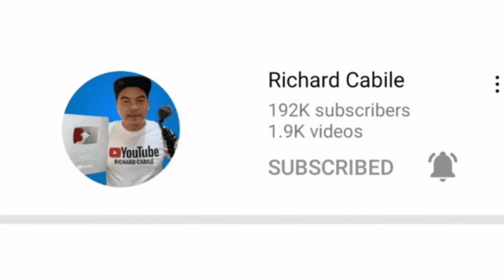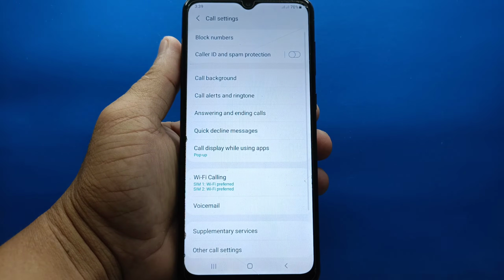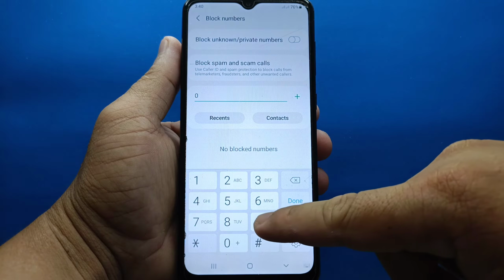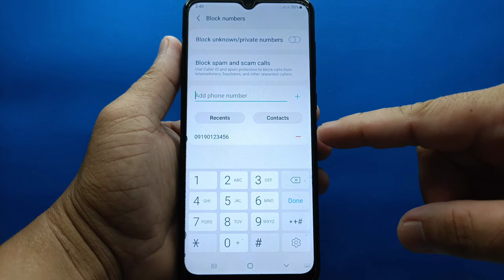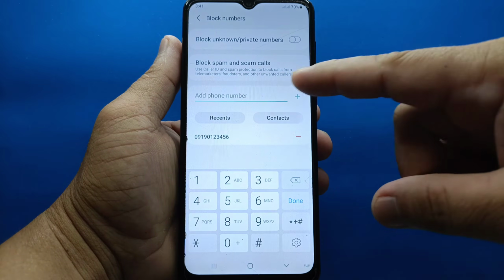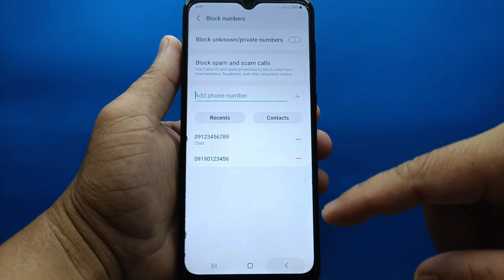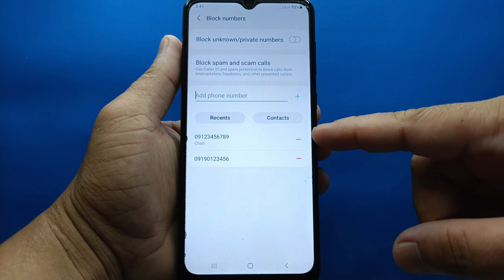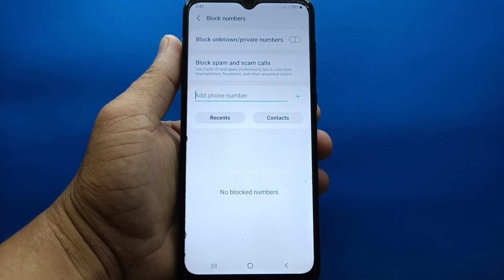How to block/unblock numbers on Samsung Galaxy A02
Do you want to block or unblock numbers on Samsung Galaxy A02 mobile phone.

Thanks...